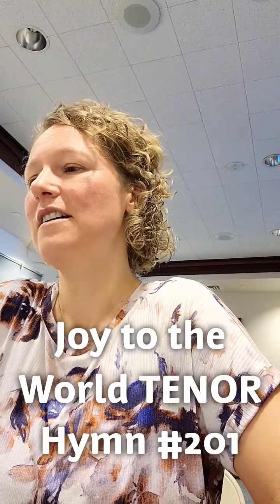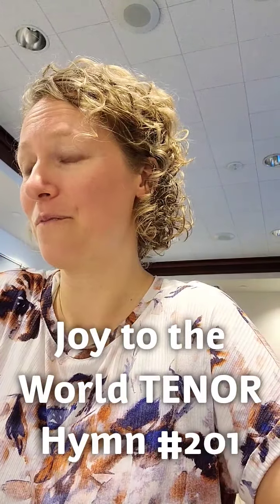Joy to the World TENOR (LDS Hymn #201) Sing With Rachael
Come with me and learn the TENOR part to this beloved Christmas hymn. If you stick with me until the end, you and I will be singing an acapella duet. Good luck and happy caroling!

Lyrics
1. Joy to the world, the Lord is come;
Let earth receive her King!
Let ev’ry heart prepare him room,
And Saints and angels sing,
And Saints, and Saints and angels sing.

2. Rejoice! Rejoice when Jesus reigns,
And Saints their songs employ,
While fields and floods, rocks, hills, and plains
Repeat the sounding joy,
Repeat, repeat the sounding joy.

3. No more will sin and sorrow grow,
Nor thorns infest the ground;
He’ll come and make the blessings flow
Far as the curse was found,
Far as, far as the curse was found.

4. Rejoice! Rejoice in the Most High,
While Israel spreads abroad
Like stars that glitter in the sky,
And ever worship God,
And ever, and ever worship God.

Text: Isaac Watts, 1674–1748; alt. by William W. Phelps, 1792–1872